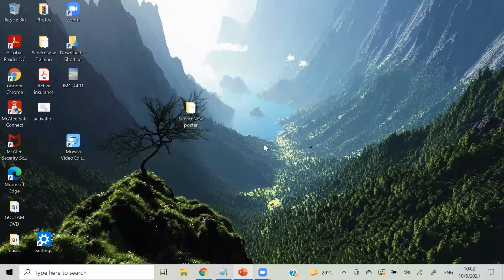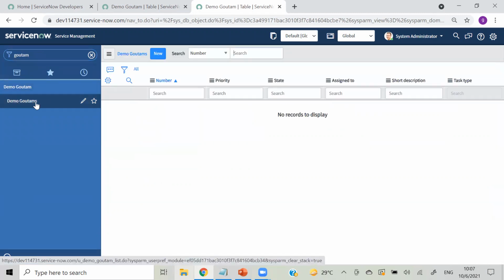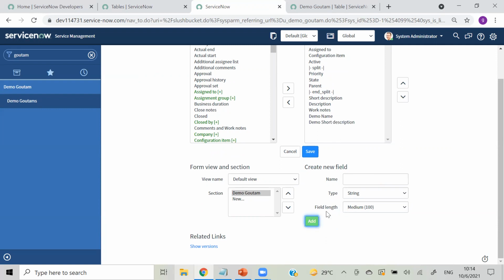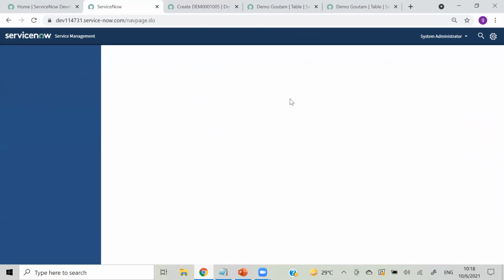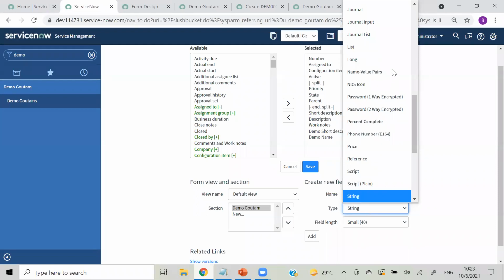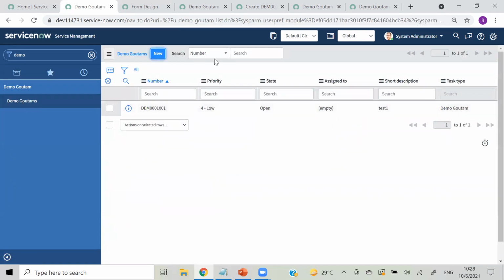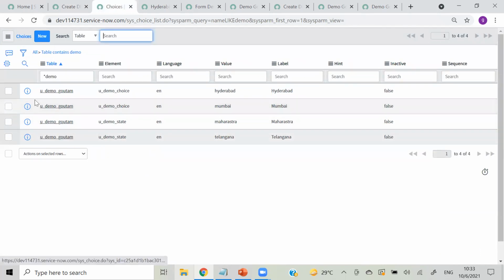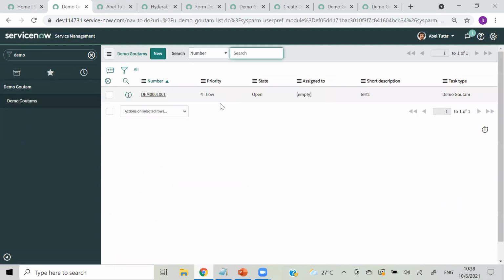ServiceNow Training Day 5 Part 1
ServiceNow Training Day-5

Part-1
1.Custom Table Creation
2.Add fields
3.Audit Custom table
4.Table level ACL (Default)